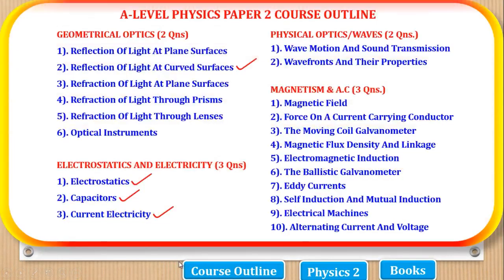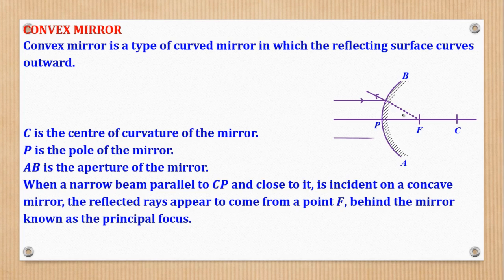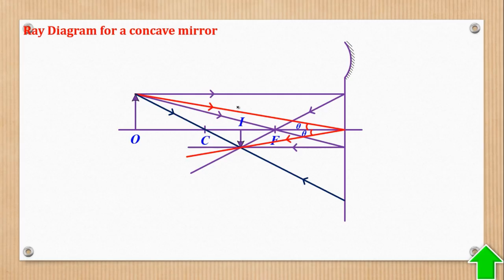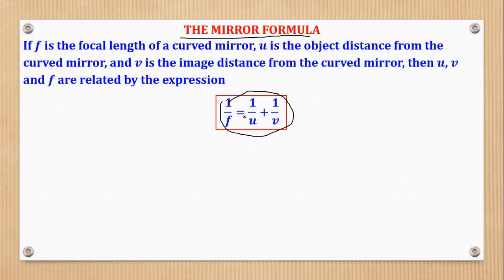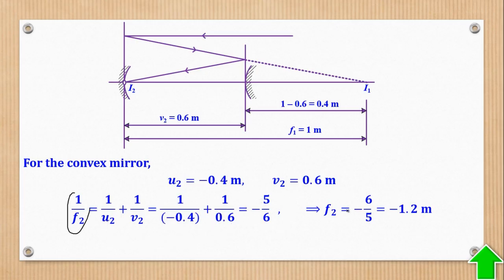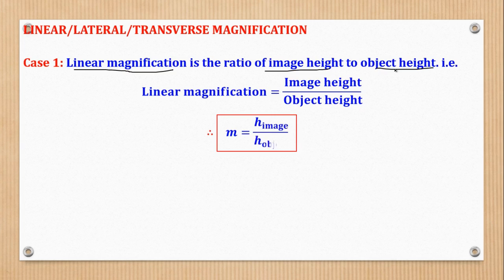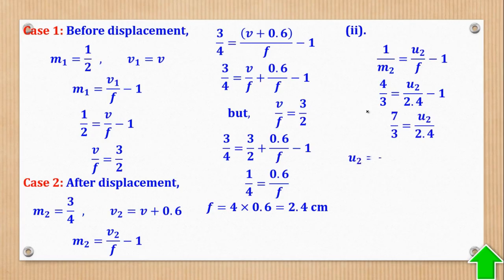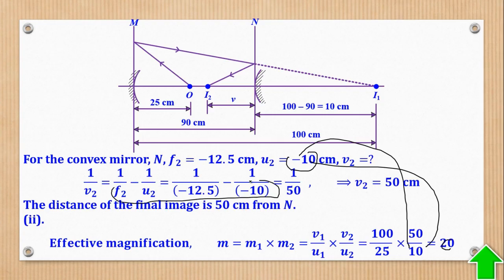001 – ALEVEL PHYSICS PAPER 2 | REFLECTION OF LIGHT AT CURVED SURFACES | GEOMETRICAL OPTICS | 510/2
In this video, I take you through the topic of reflection of light at curved surfaces. This topic is under geometrical optics and contains the following sub-topics.
-Types of curved mirrors.
-Image formation by curved mirrors.
-The mirror formula.
-The relationship between radius of curvature and focal length of curved mirrors.
-Lateral/linear/transverse magnification.